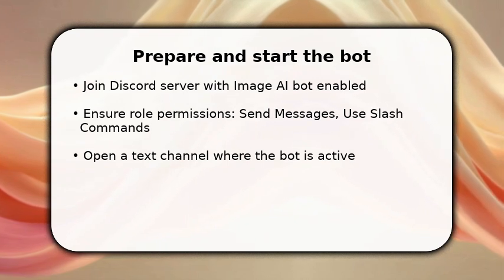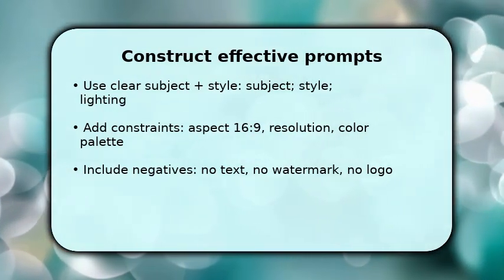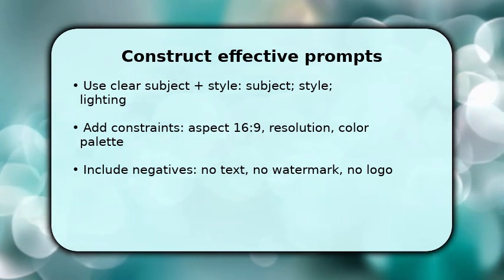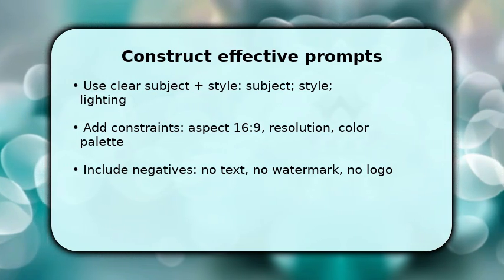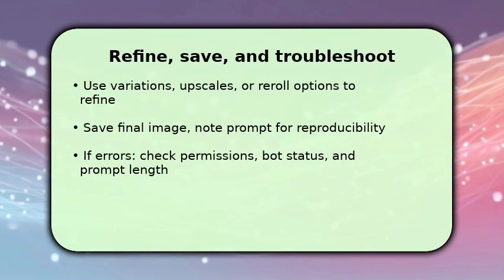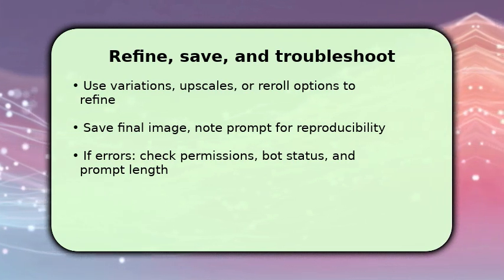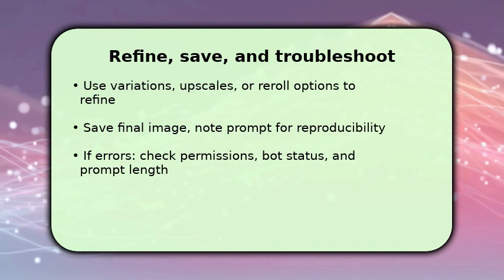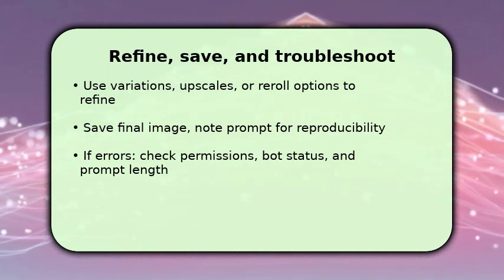How to Use Discord Ai Image Generator (only Way)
Dive into the world of AI-generated art on Discord! This video tutorial guides you through every step to use the cutting-thy discord ai image generator. From setting up your account, selecting filters and effects, all the way to sharing your masterpieces with friends - learn how this tool can elevate your creativity.